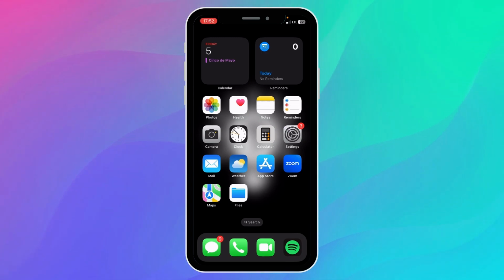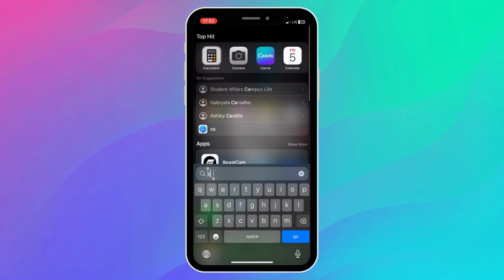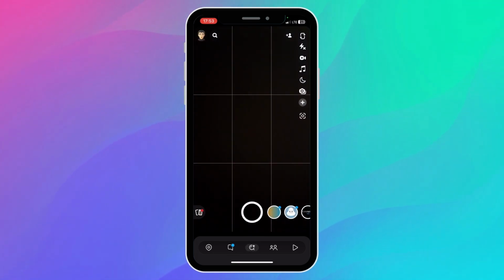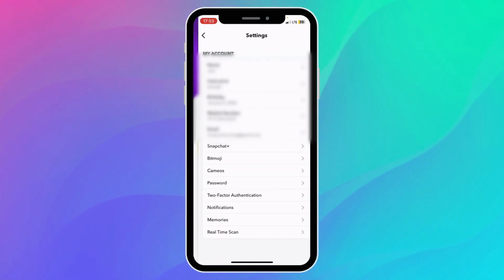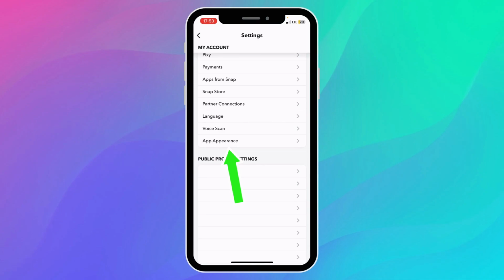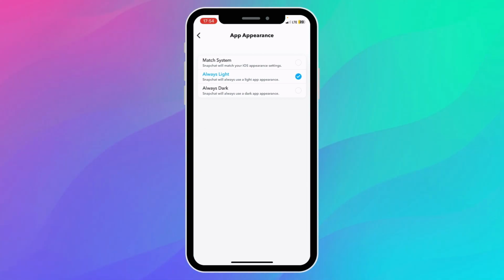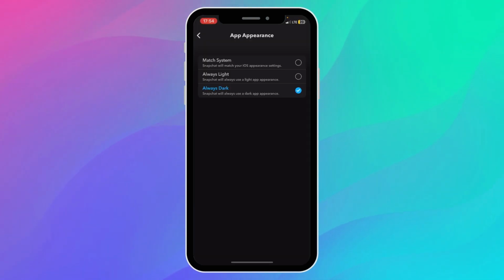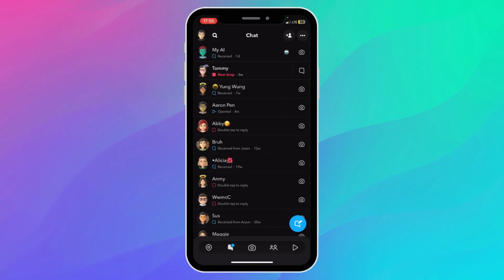How To Enable Snapchat Dark Mode in 2023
In this video, I'll show you how to enable Snapchat dark mode in 2023. By following these easy steps, you'll be able to learn how to turn on Snapchat dark mode in 2023.